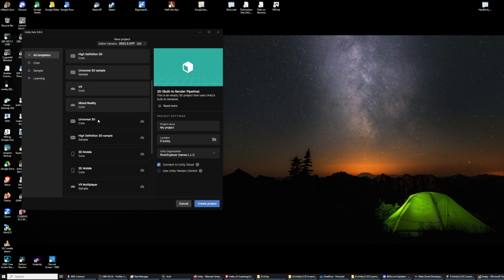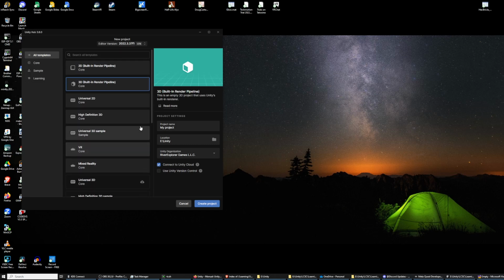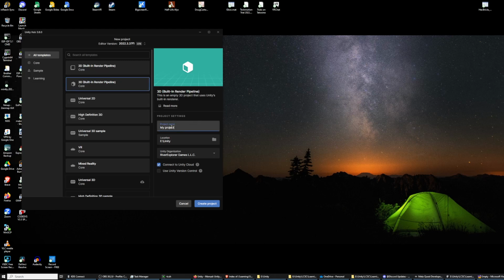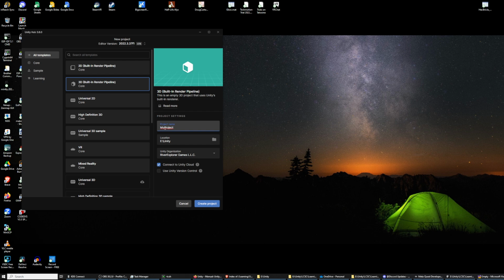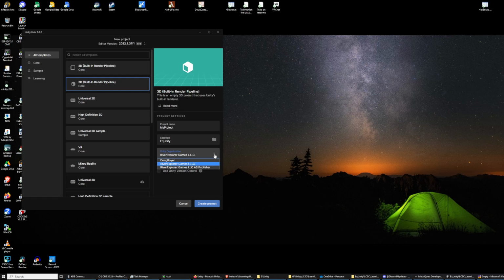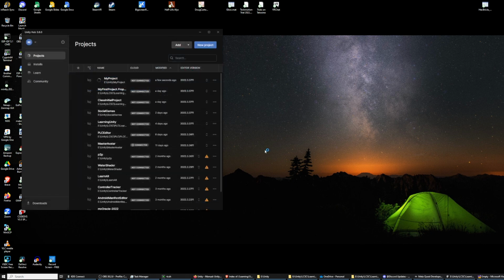Class: Learning Unity - Lesson 01, Part 1 of 8 - Start New Project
This is the first part of Lesson -01. Creating a New Unity Project.